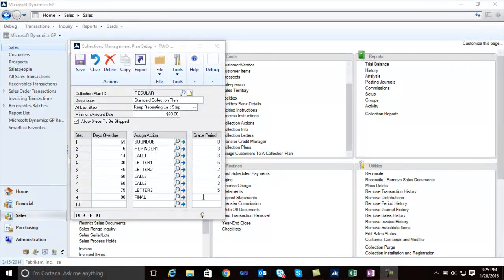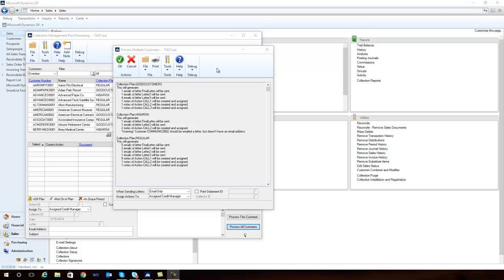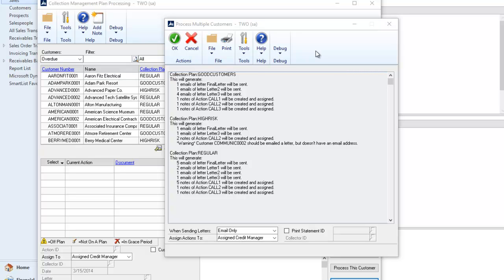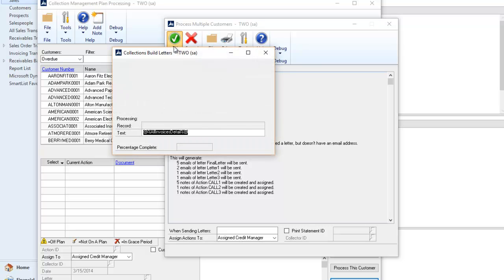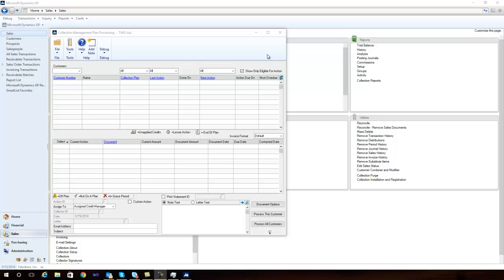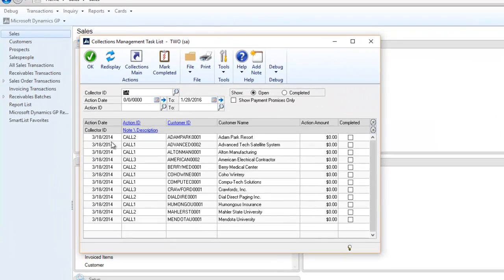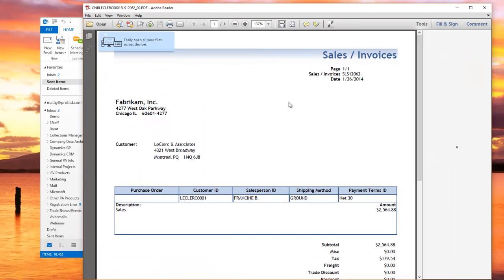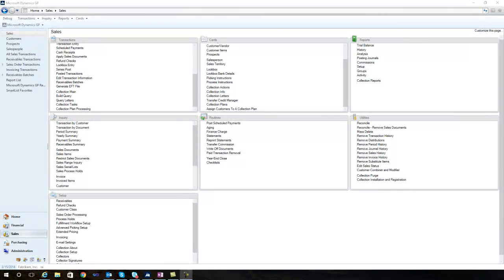Collection Plans - Collections Management for Microsoft Dynamics® GP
Collection Plans allow users to tailor and automate the collection process by customer. Plans suggest what emails to send and calls to make when logging into Microsoft Dynamics GP. Users have the ability to email letters, statements, and invoices from a single screen and use defined email templates to allow easy selection of the invoices to attach as PDF or Word documents.